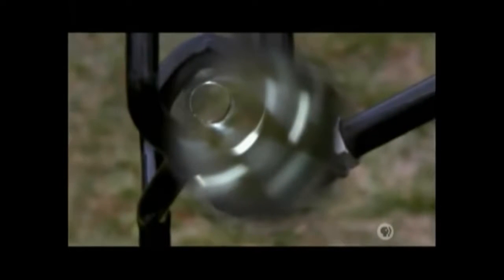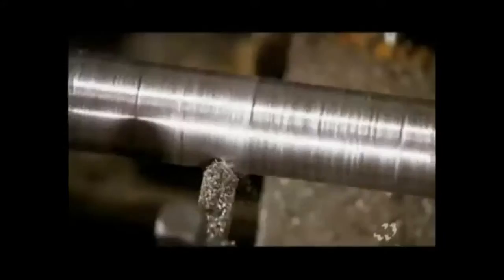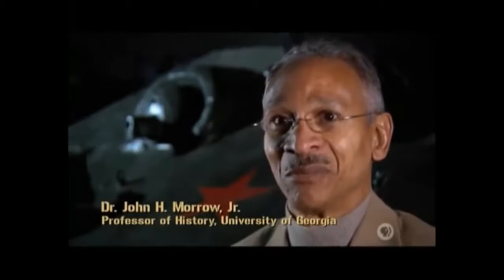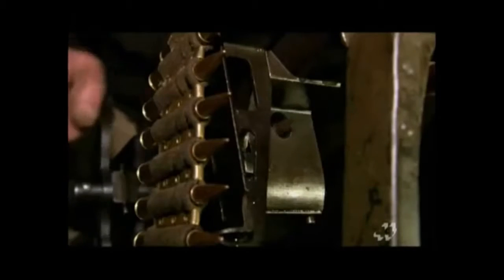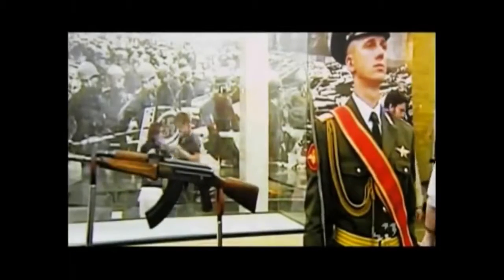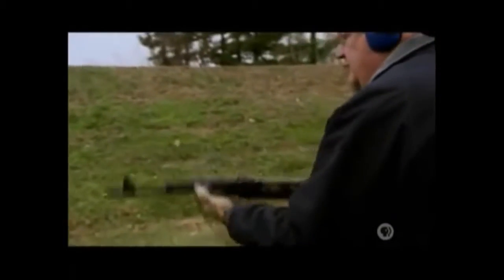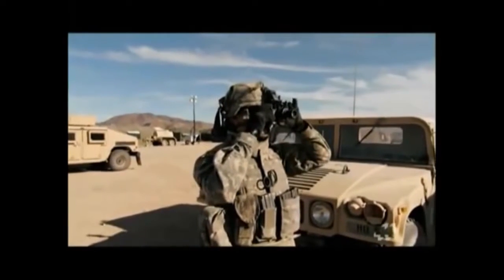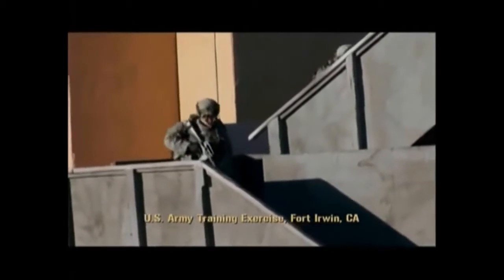U S Army Infantry Weapons documentary